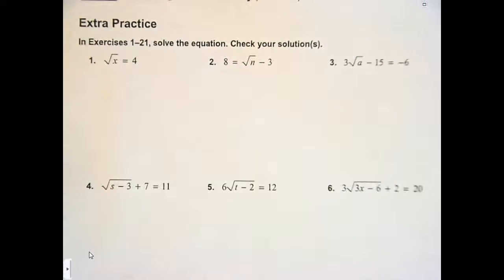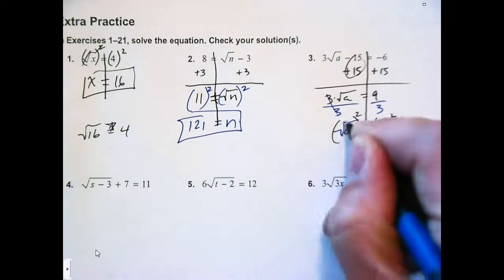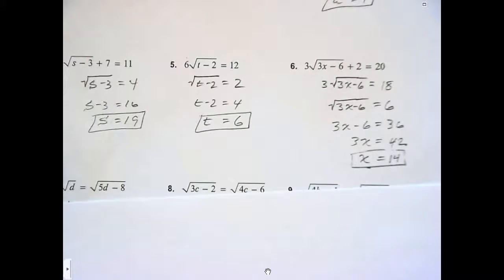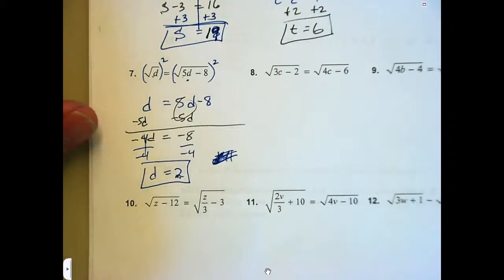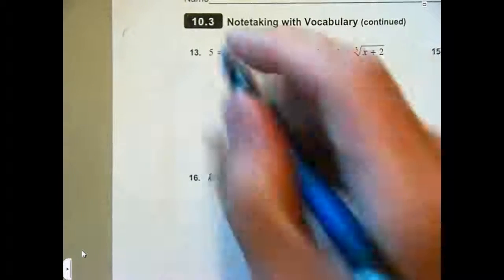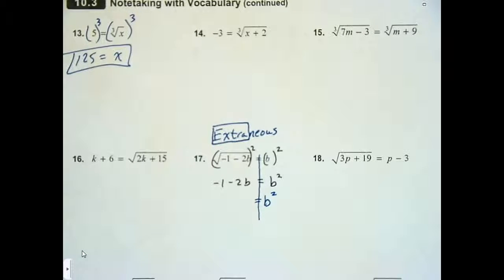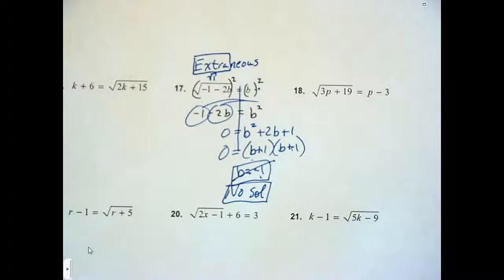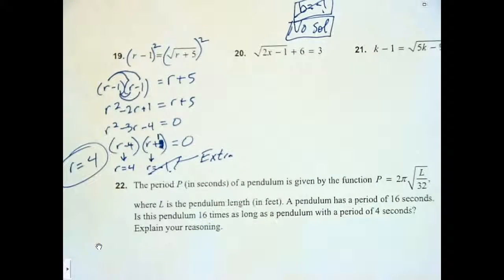BID Alg 10.3 Solving Radical Equations, part 1